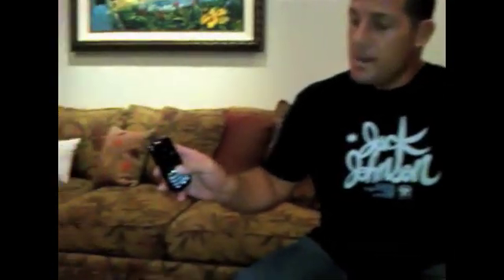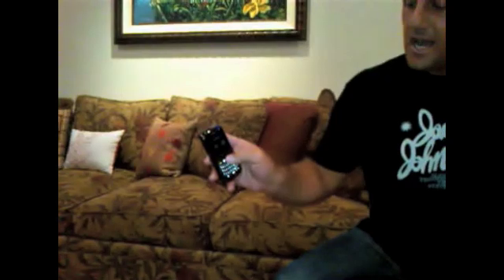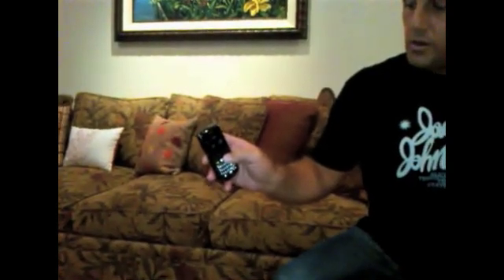BlackBerry Remote Stereo Gateway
Stream music wirelessly via the BlackBerry Remote Stereo Gateway.